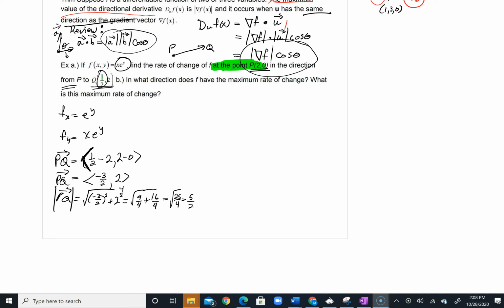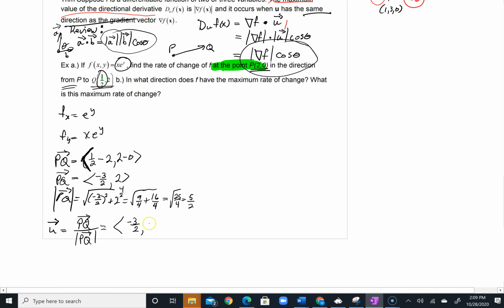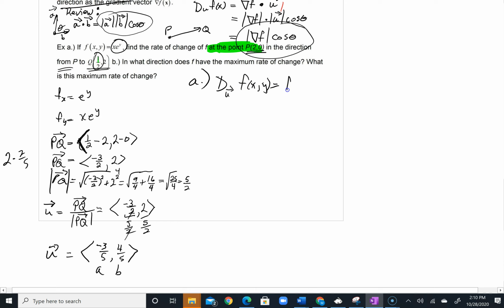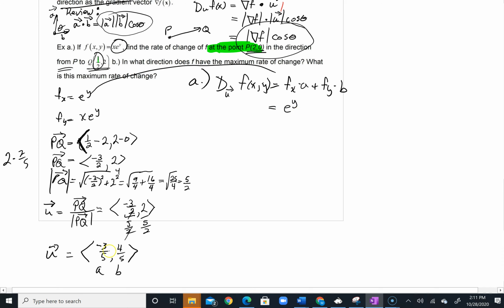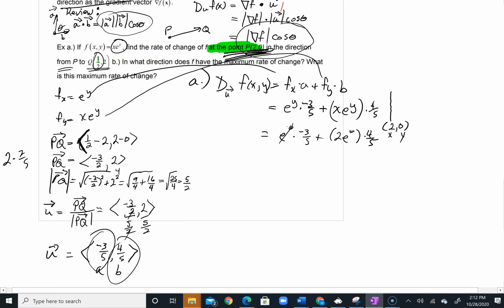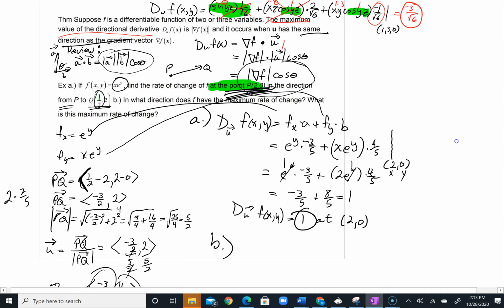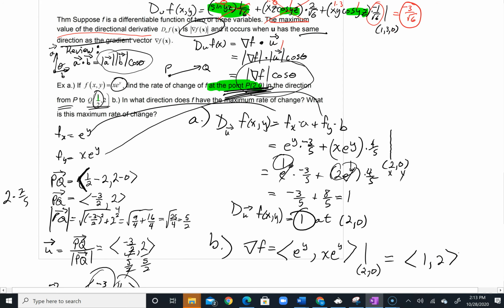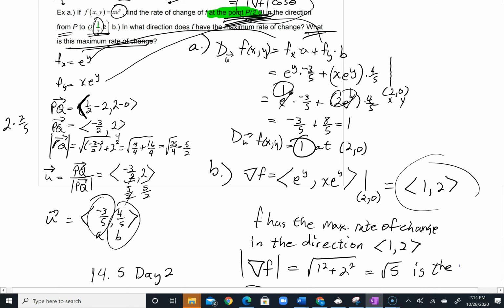14 6 Day 1 part 3